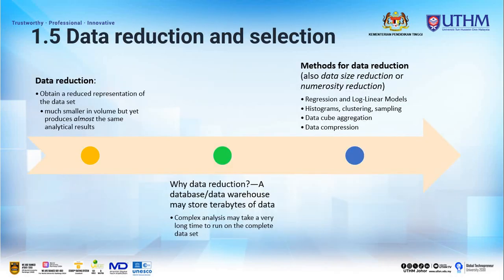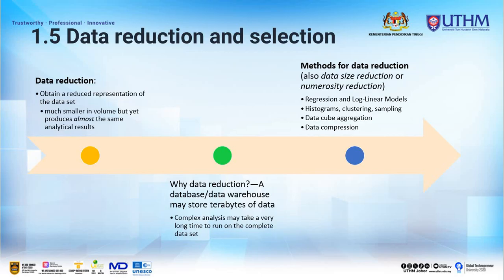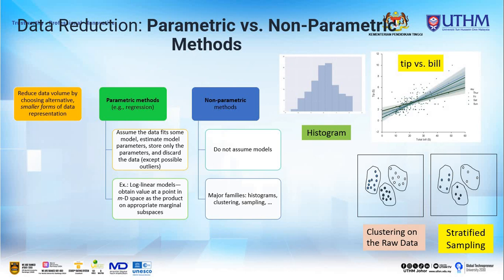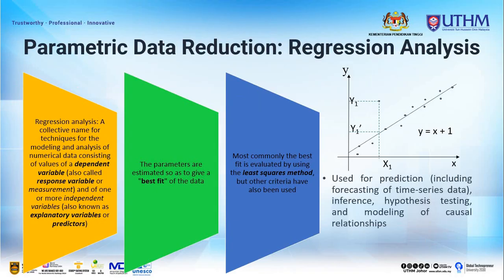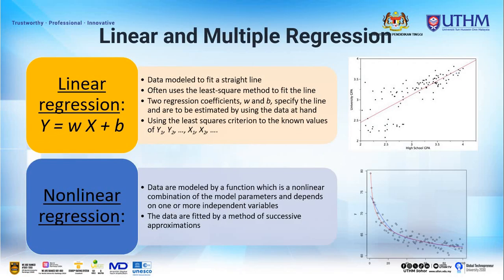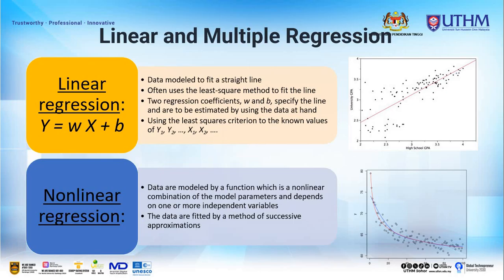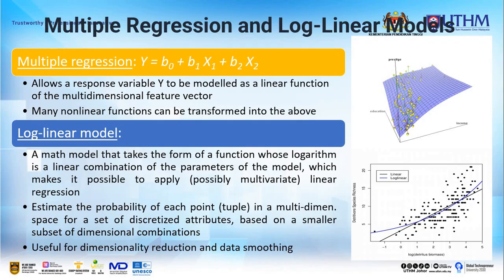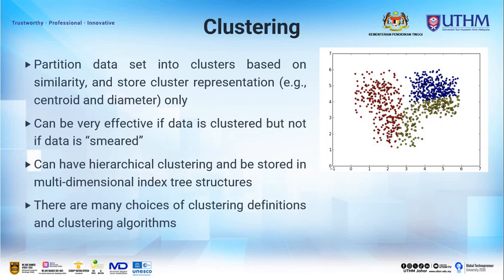BWS21803 M1_1.5 part 1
BWS21803 Data Mining
Subtopic 1.5 Data reduction and selection (part 1)